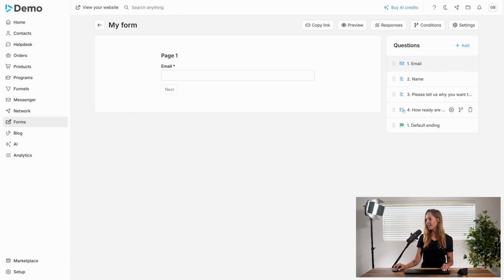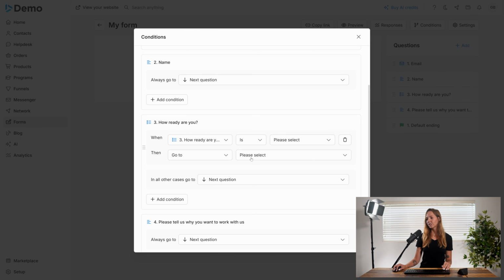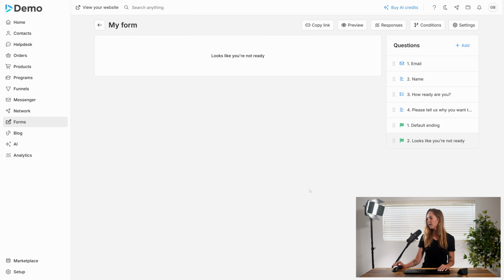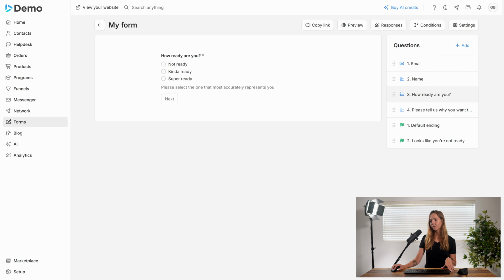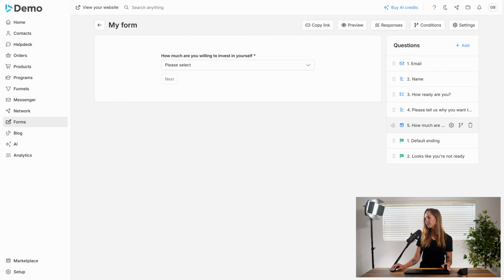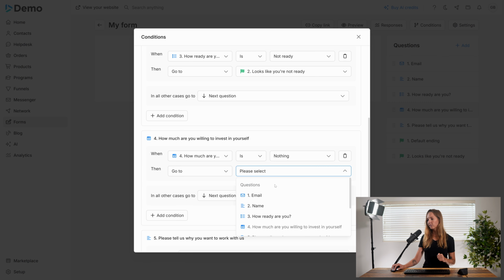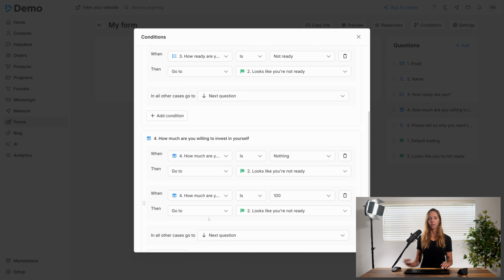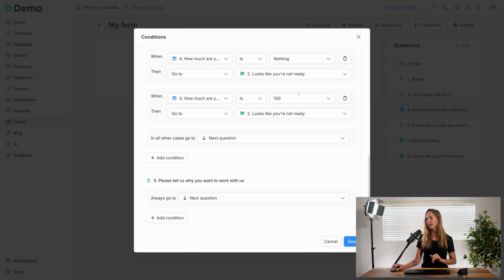03. Form conditions | Funnelr 2026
This step-by-step tutorial will teach you how to create form conditions using Funnelr, the industry-leading marketing automation software.